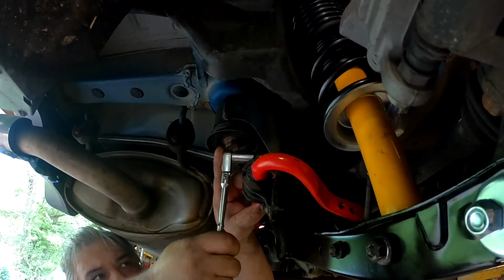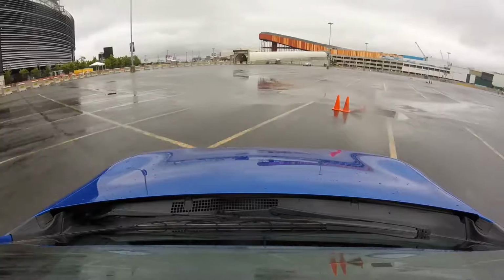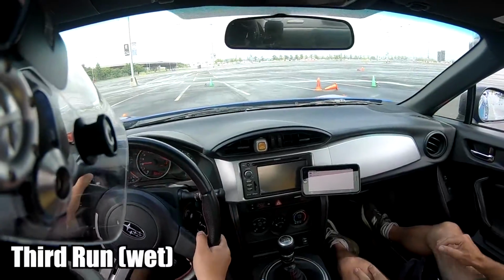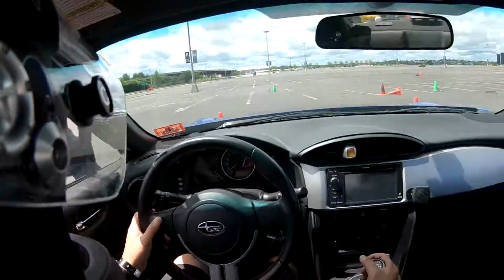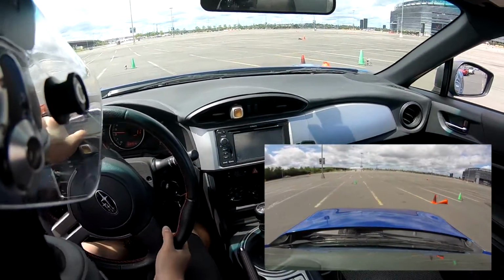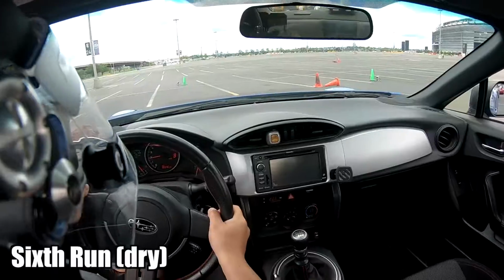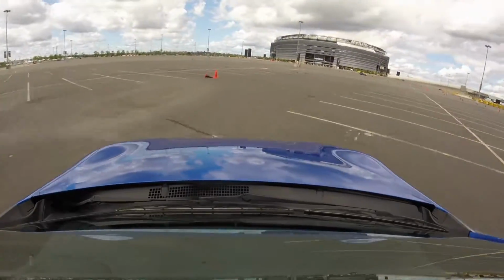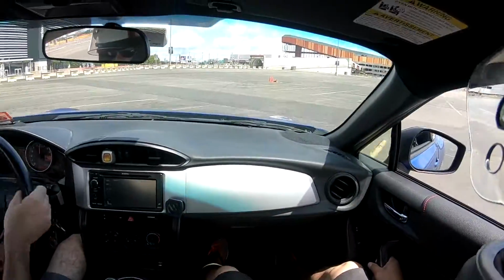The Difference Between Wet And Dry Autocross Is Shocking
In Episode 12 of ProjectBRZ I attended event #8 of the NNJR SCCA autocross event at the Meadowlands. The day started off very wet, affecting my first three runs. The crappy start turned out to be a blessing in disguise as the instructors taught me how to, and when, to find the limits of grip, both in the wet and the dry autocross conditions. This episode is also filled with some skilled drivers getting behind the wheel of my brz, and their respective 86s. Enjoy!

Mod List:
Tires: Falken Azenis RT615K+
Wheels: Enkei TS-10 (17x8 ET+45)
Koni Sport (Yellows) Shocks
Eibach Pro Plus Kit (Springs & swaybars)
SPC Rear Adjustable Lower Control Arm and Toe Link

To purchase these components you need to have an SCCA Membership. These parts can only be bought at Tire Rack